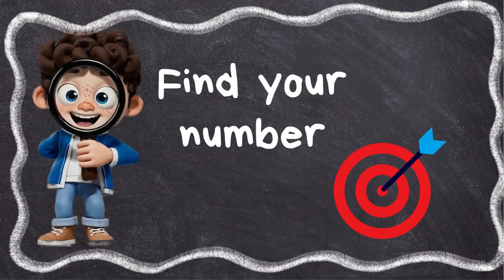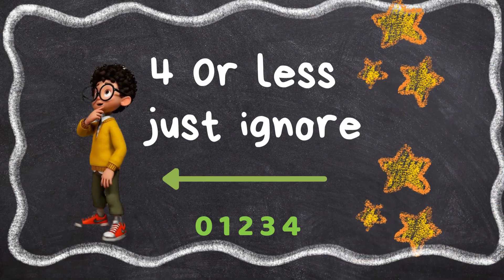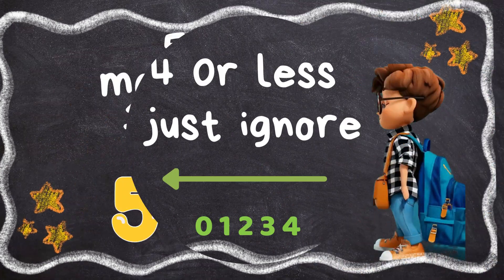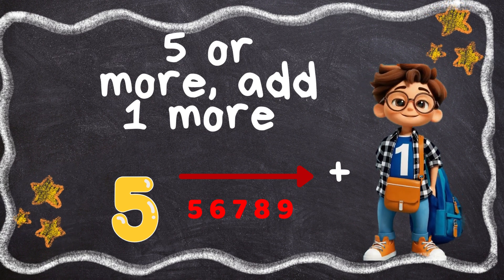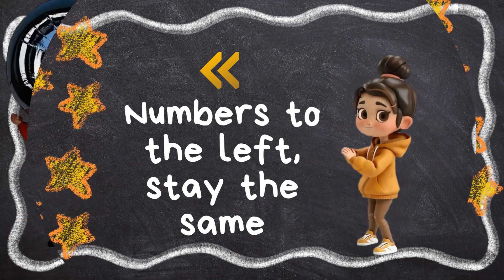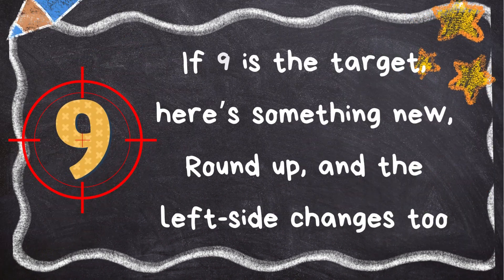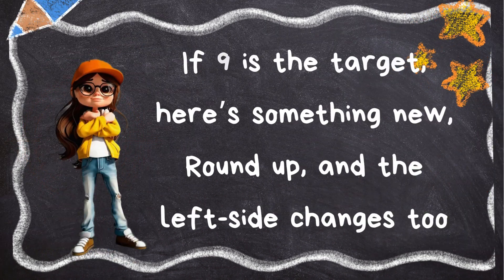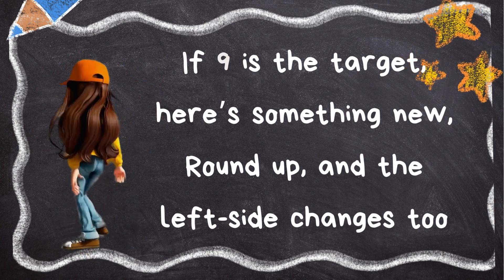Rounding Numbers Song